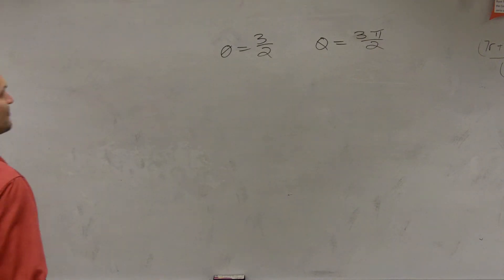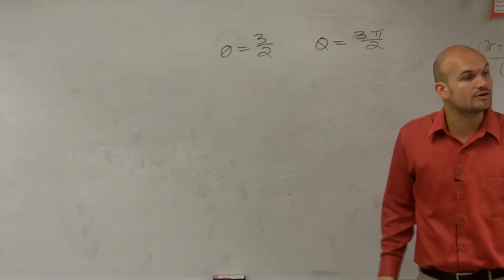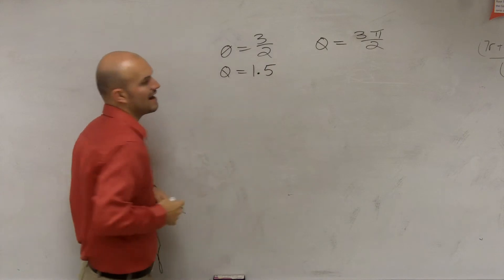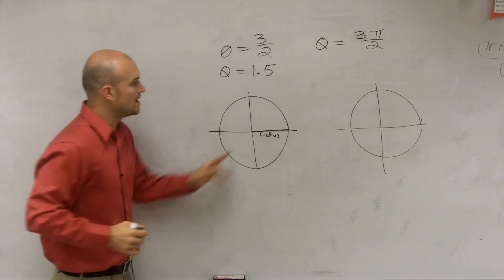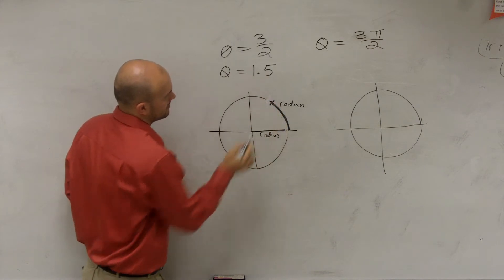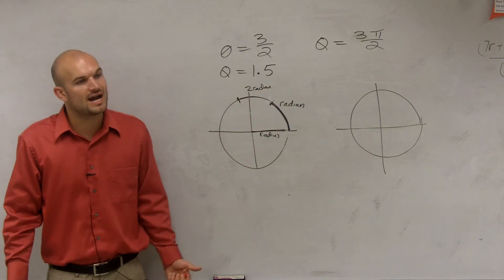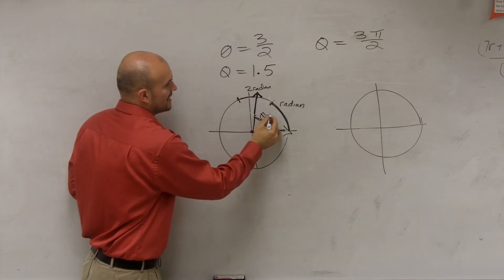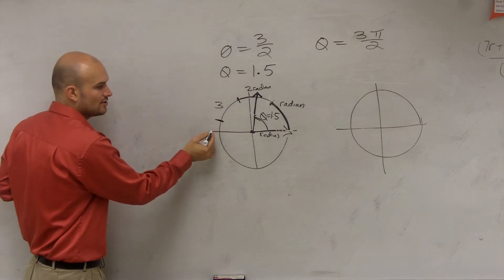What is the difference between an angle in radians and in terms of pie